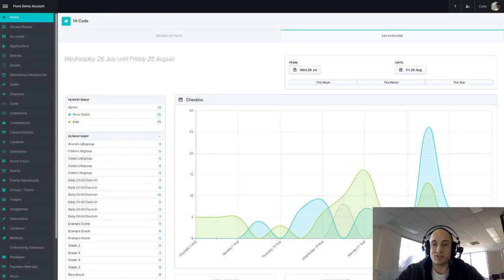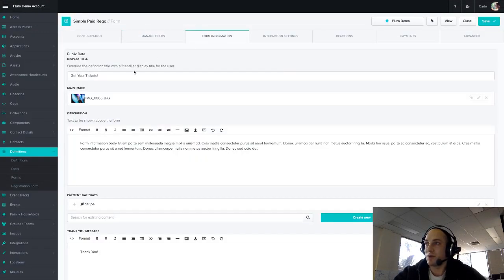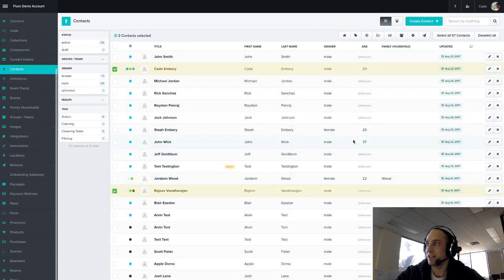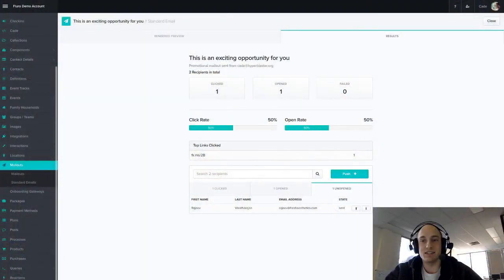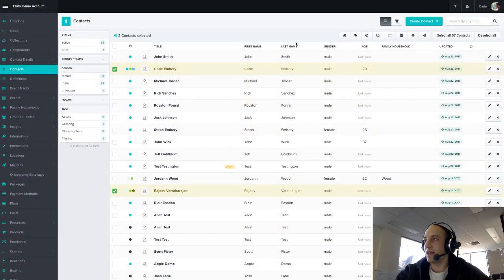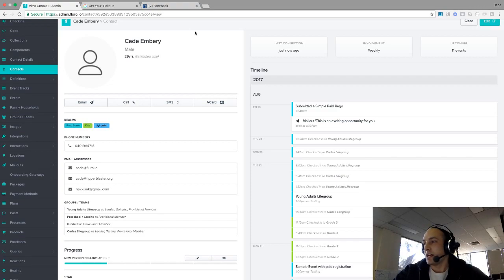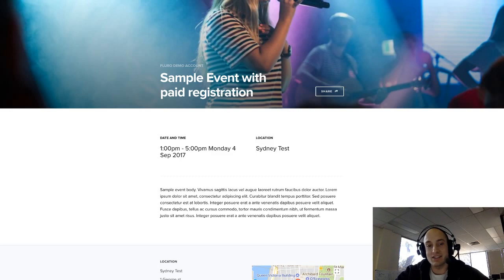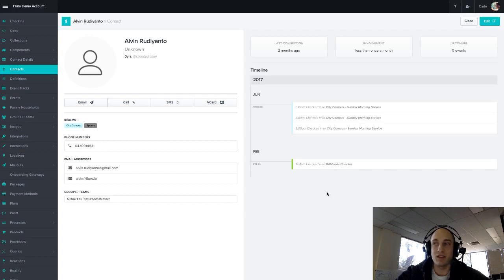Fluro Friday #1 - Forms and quick share links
Welcome to our very first Fluro Family Friday!

A live stream with Cade with Q&A...

Every Friday we'll be having tips, tricks and Q&A where you can learn more about how Fluro can work for you!

This week we'll go through how to message your church and get more people to register or fill out their details using our new mailout and form sharing options!